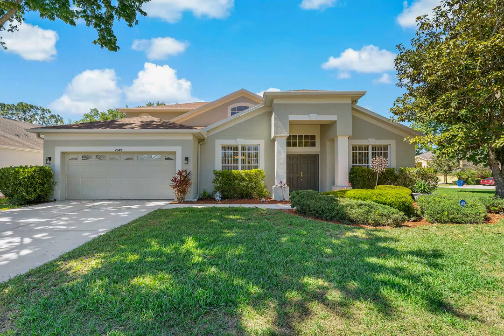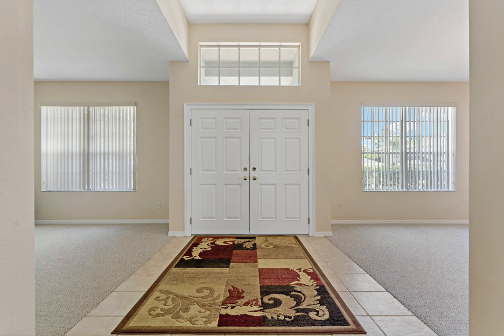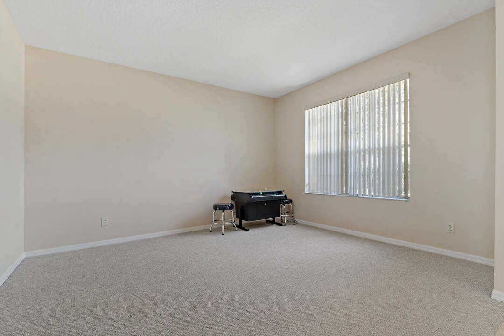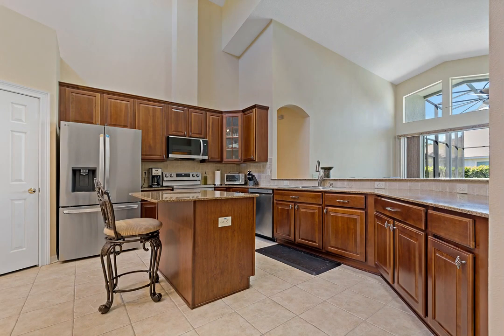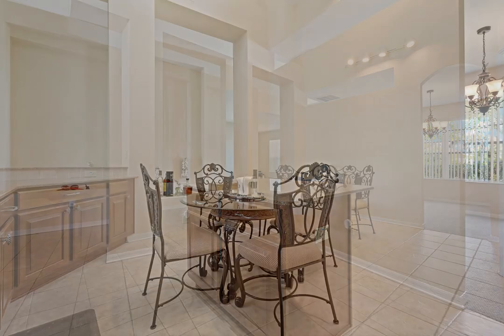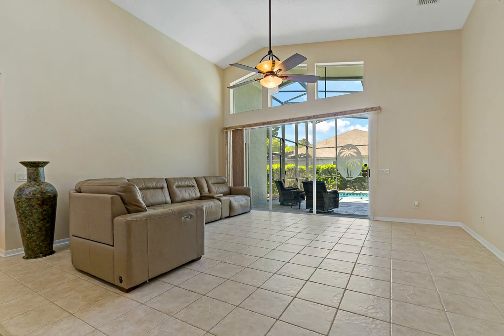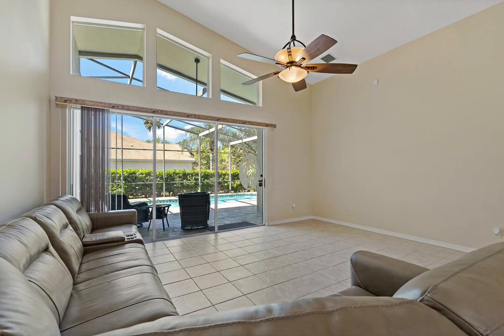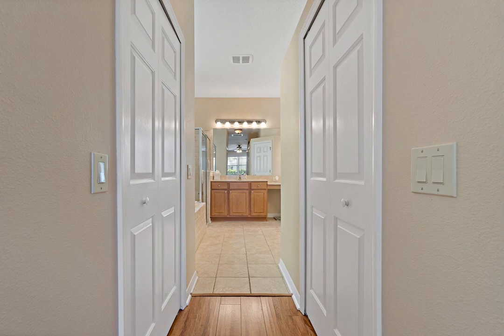7349 NIGHT HERON DR, LAND O LAKES, FL 34637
Come and take a look at this well maintained one owner home in the highly desirable Wilderness Lake Preserve, where the amenities are endless! This "corner lot" private POOL home sits on 1/3 of an acre, and has over 3,200 sq ft of heated living space with 5 bedrooms, 4 full baths, plus a LOFT. You will find lots of NEW on your scheduled showing with all of your MUST HAVE expenses already taken care of! It starts off with fresh INTERIOR and EXTERIOR paint (Feb 2024), NEW stainless LG kitchen appliances (Dec 2023), NEW water heater (Mar 2024), NEWER roof (2022), 2 NEWER ACs (2020), NEW Lanai pavers (2023), Pool resurfaced (2022), NEW carpet (2023) in ALL of the bedrooms, including the entire 2nd floor which has a loft with a connecting bedroom and full bath. You will also find NEW Luxury Vinyl Flooring in the Primary Bedroom. This beautiful open floor plan has separate living room and dining rooms, and a very spacious kitchen that has enough space to accommodate an eating area! The floor plan of this home is certain to captivate your attention as 3 of the 5 bedrooms have their very own private bathrooms. Step out into the lanai and enjoy your very own private pool (with NEW pavers) and it is fully screened in, with a good size backyard as well. The laundry room has a utility sink and the washer and dryer along with the pedestals convey with the sale! Schools are zoned for an opportunity to enroll in IB Programmes. Wilderness Lake Preserve offers low HOA, annual CDD fee included in your tax bill and resort style-living. Community amenities include Wilderness Lodge activity center, heated lap pool, lagoon pool, splash pad, numerous playgrounds throughout the community, fishing dock with boats/kayaks provided, tennis courts, basketball / sand volleyball courts, movie theater, Nature Center, party room, business center, and a must see world class fitness center. Conveniently located off US41 - close to schools/daycares, public library, community sports complex, Tampa Premium Outlets, Shops at Wiregrass Mall, and easy access to I75/I275, SR 54, and Suncoast/Veterans Expressway.